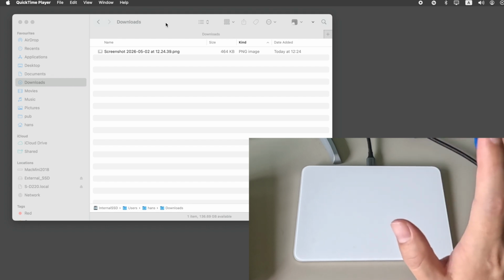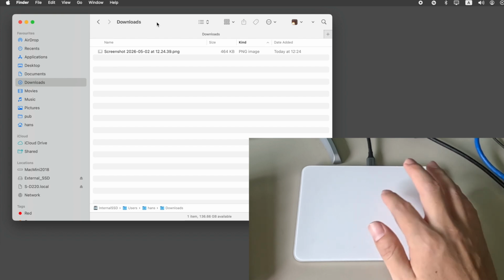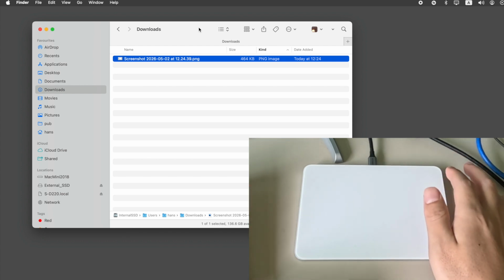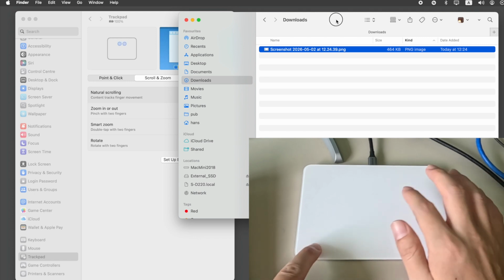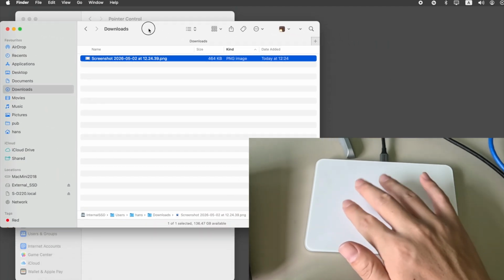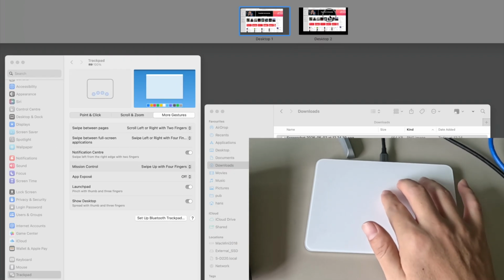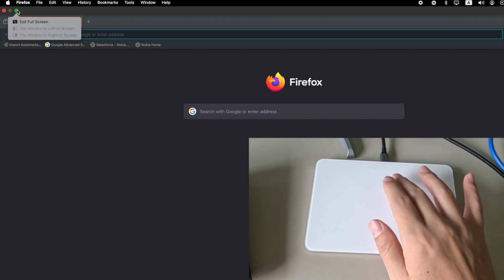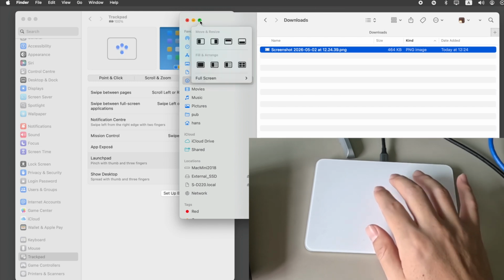Mac Tips #01 - How to use Mac Trackpad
Just Work Mac Tips #01 - How to use Mac Trackpad

For People switch to Mac
The Mac trackpad is great, but its default settings are not always intuitive. (I have no idea how to use it when I touch a macbook for the 1st time)

This guide shows you how to use the standard gestures and how to enable better settings—like three finger drag—to improve your workflow.